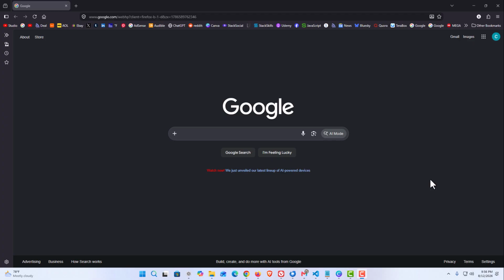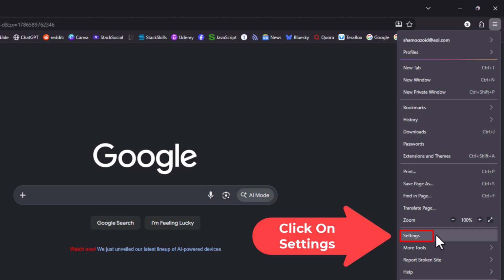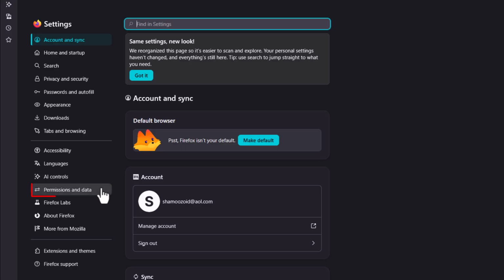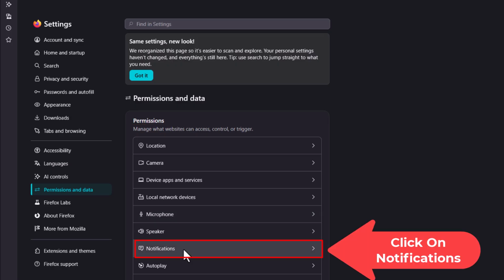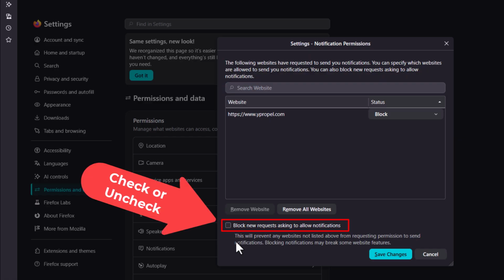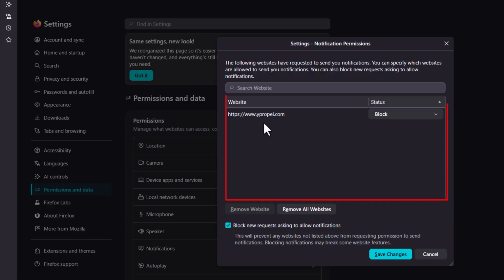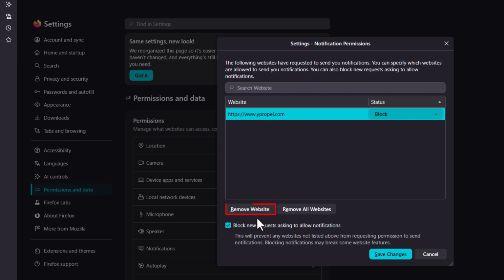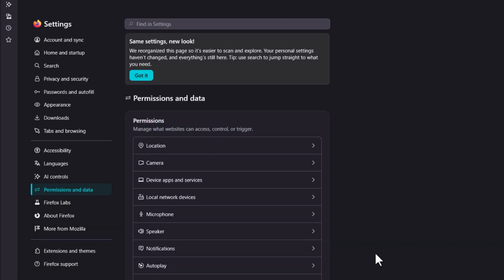How to Enable or Disable Notifications in the Mozilla Firefox Web Browser | PC Tutorial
Want to control website notifications in Mozilla Firefox? In this step-by-step tutorial, I'll show you how to enable or disable notifications in the Mozilla Firefox web browser using a PC. This setting lets you control whether websites can send you notifications while you're browsing.

### Steps to Enable or Disable Notifications in Mozilla Firefox:

1. Open the **Mozilla Firefox** web browser on your PC.
2. Click the **Menu** button (three horizontal lines) in the upper-right corner.
3. Select **Settings**.
4. Click **Permissions And Data** in the left-hand menu.
5. Scroll down to the **Permissions** section.
6. Find **Notifications** and click on it.
7. In the dialog box that opens, check or uncheck the box next to **Block New Requests Asking To Allow Notifications**.
8. Click **Save Changes** if prompted.

You can also use the Notifications settings to manage individual websites, allowing notifications from trusted websites while blocking notifications from sites you don't want to hear from.

Chapters
0:00 How To Allow Or Deny Notifications In Firefox
0:15 Open Mozilla Firefox
0:25 Select The 3 Bar Hamburger Menu
0:35 Select Settings
0:45 Select Permissions And Data
0:55 In The Permissions Section And Click On The Notifications
1:05 How To Block Websites From Sending Notifications In Firefox
1:15 How To Allow Certain Websites To Send Notifications In Firefox
1:40 Click On Save Changes